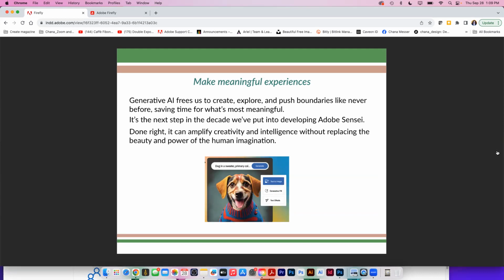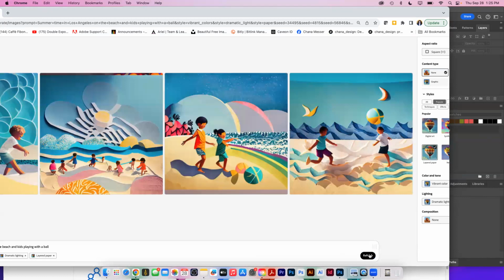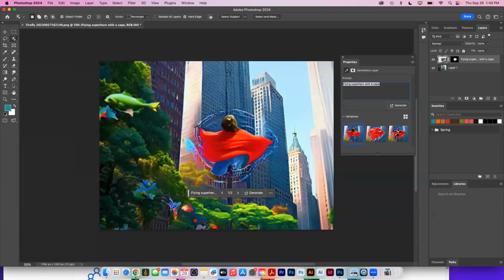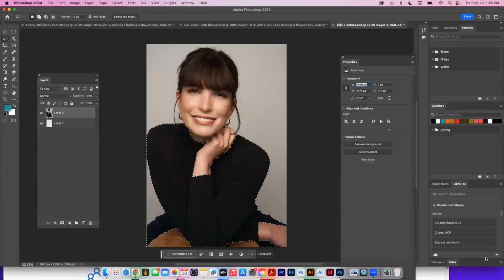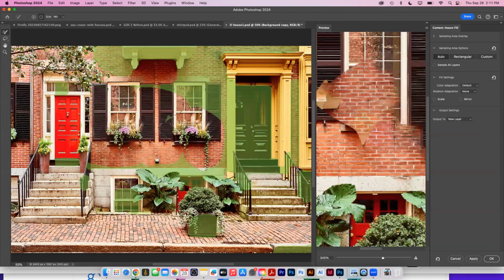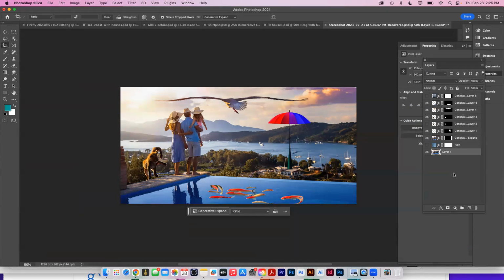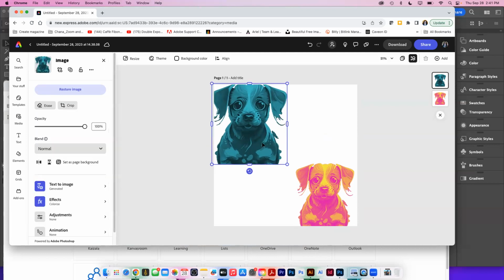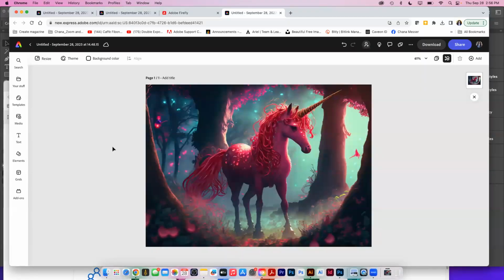Improving Photoshop Designs with Adobe Firefly AI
Did you know Adobe has a new generative AI tool called Adobe Firefly? Watch our new workshop recording to learn how to use this new tool to improve your work in Photoshop!